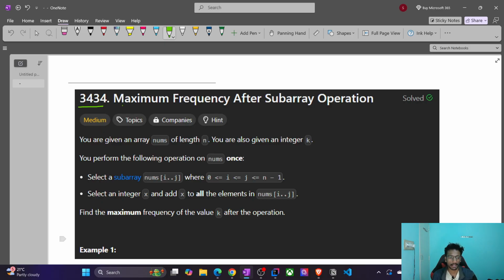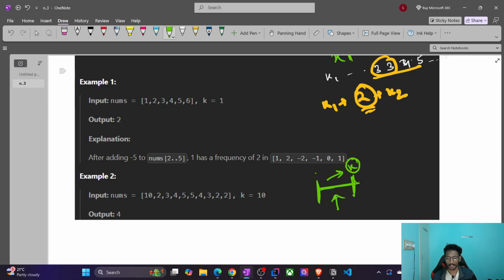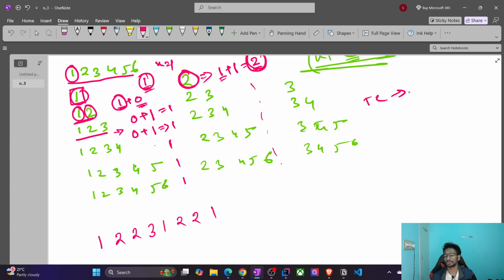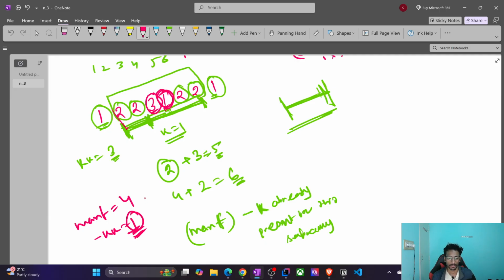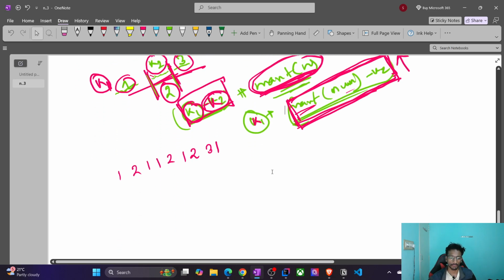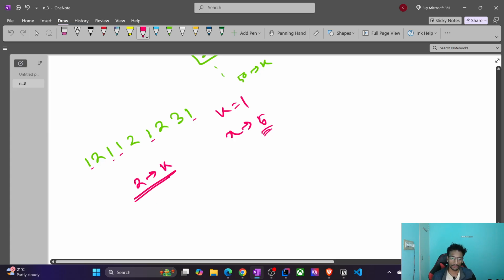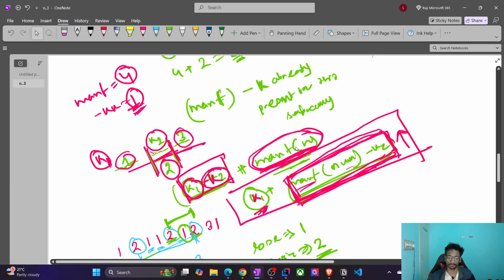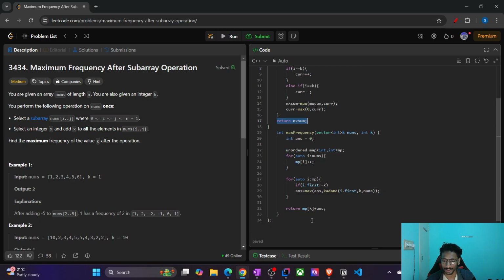3434. Maximum Frequency After Subarray Operation | Prefix Sum | LeetCode | Kadane's Algorithm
Hi, in this video I have discussed LeetCode problem 3434. Maximum Frequency After Subarray Operation.

1. Explained the problem statement with examples.
2. Explained the intuition to solve of finding perfect subarray, also shared the mathematical expression.
3. Shared how we can find max subarray sum.
4. Shared the C++ code.